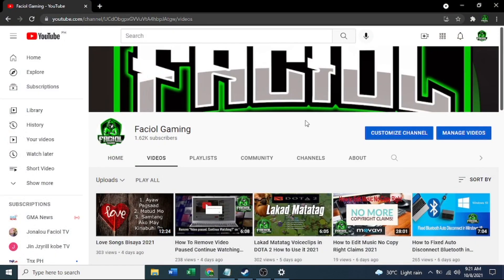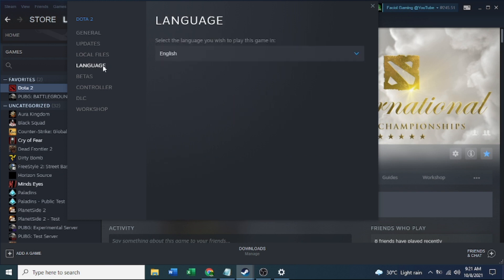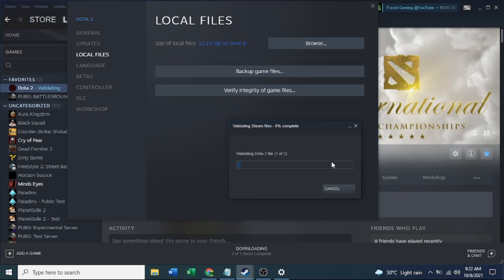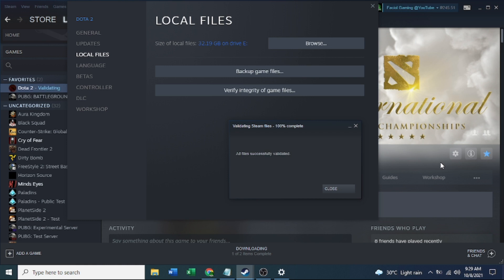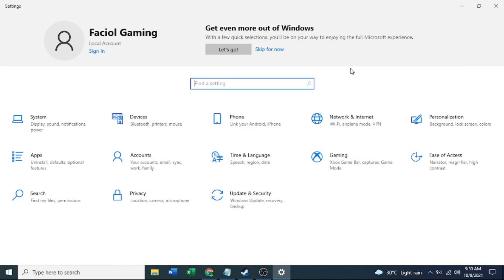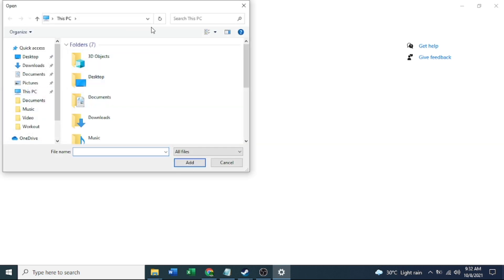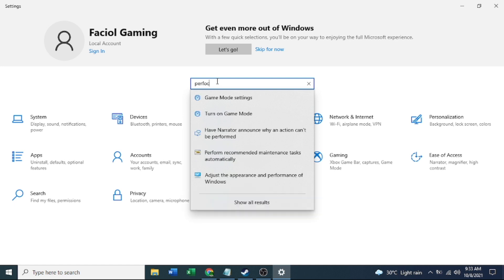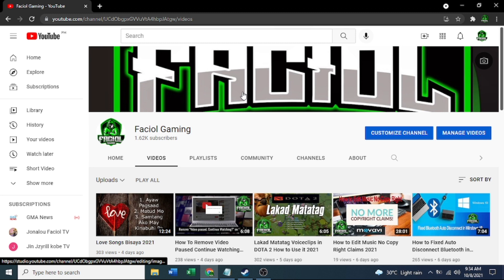DOTA 2 Boost FPS and Increase Performance FPS Drop Fixed and Auto Closed Crash Fixed 2021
-console -novid -noaafonts -high -noforcemaccel -noforcemspd -useforcedmparms